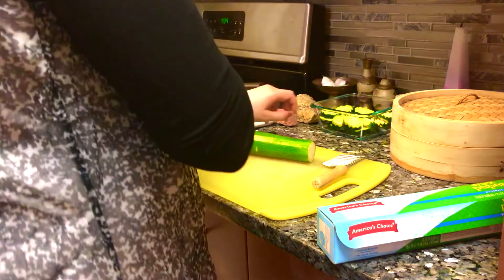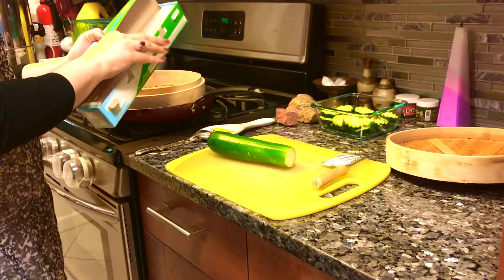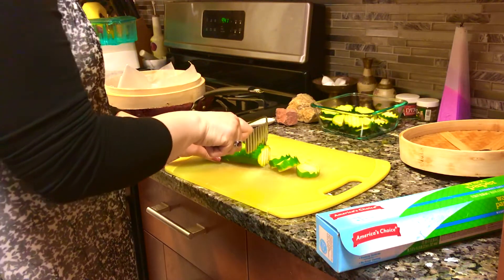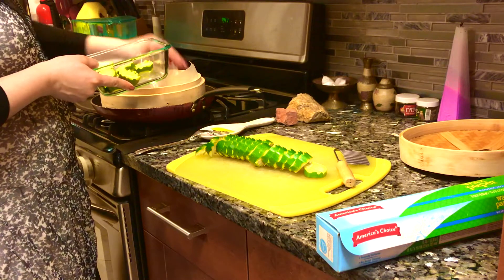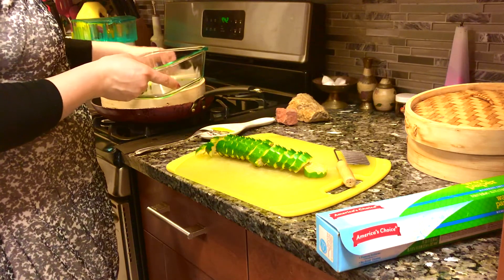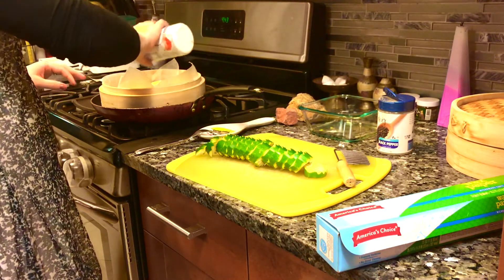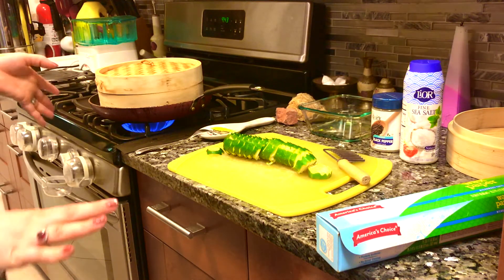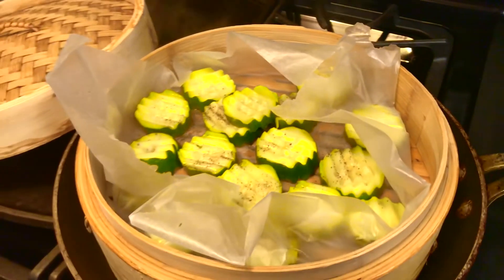Bamboo Steamer Vegetable Recipe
Directions:

Place in steamer and cover. When veggies are tender, enjoy it.